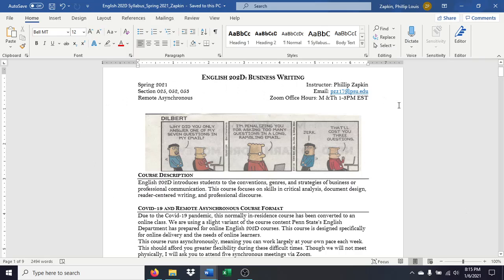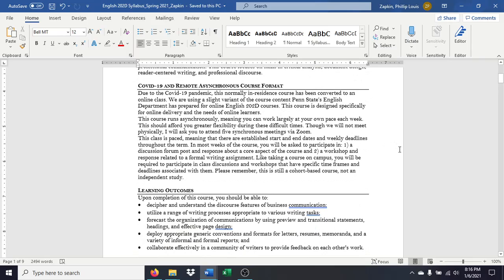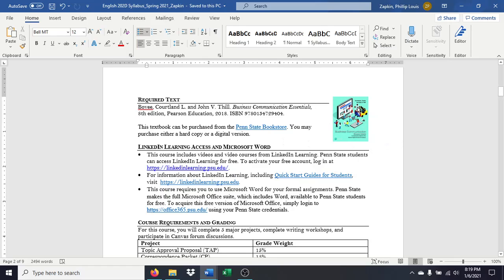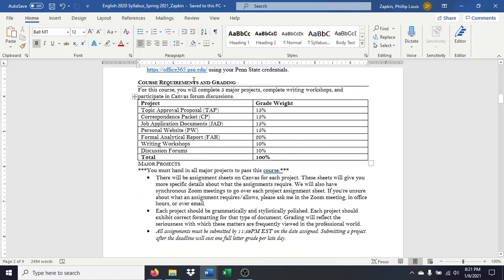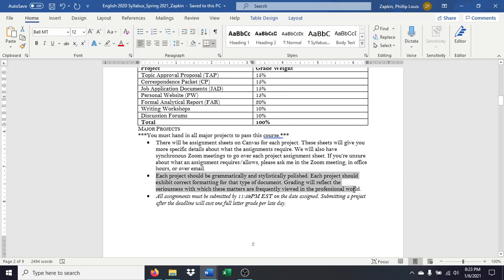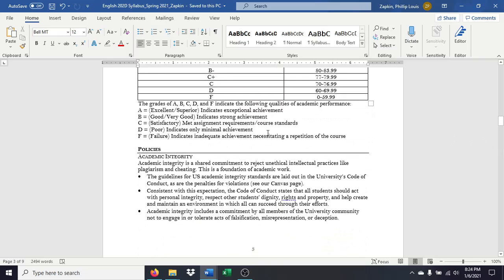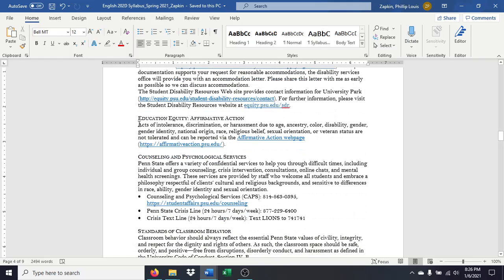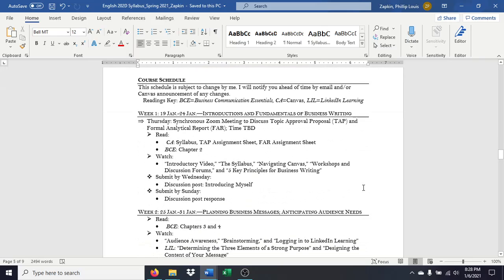The Syllabus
This video is for my English 202D students. It goes over the syllabus for our course, covering some of the most important things students need to know to succeed in the course.